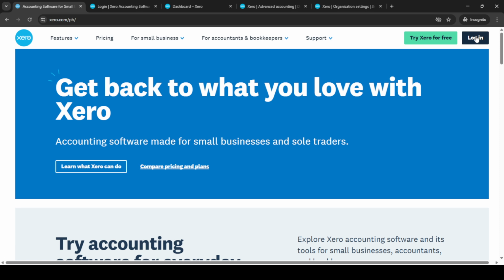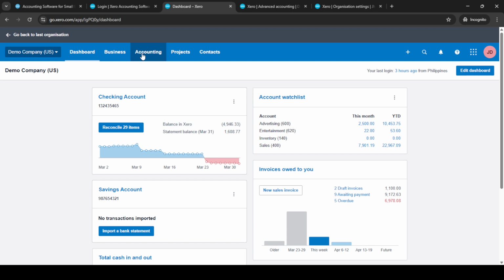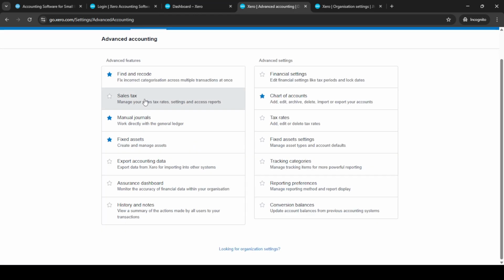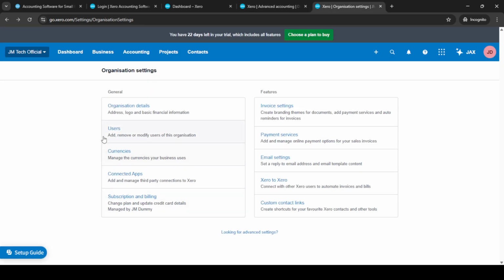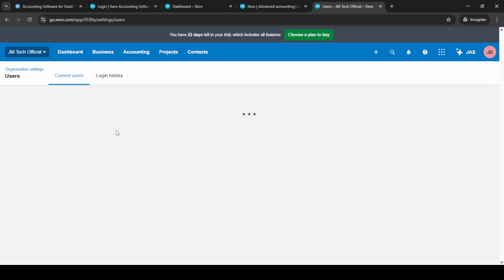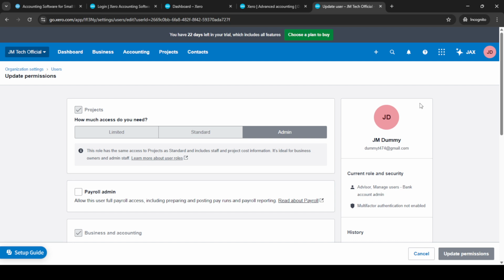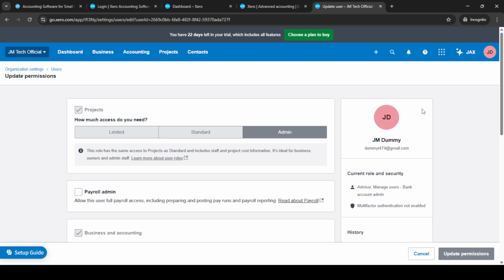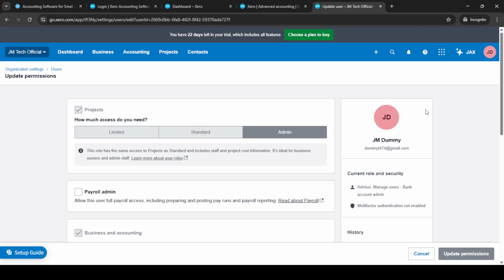Xero - How to Remove a User [2025 Full Guide]